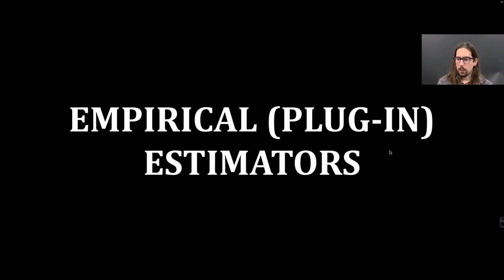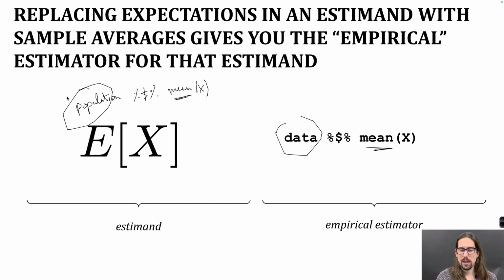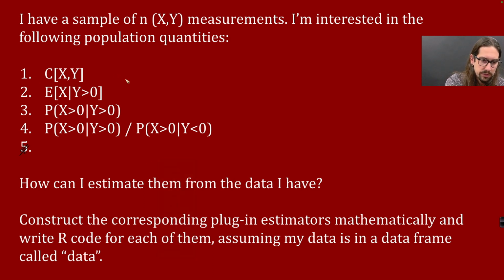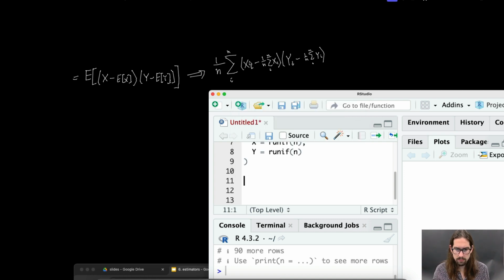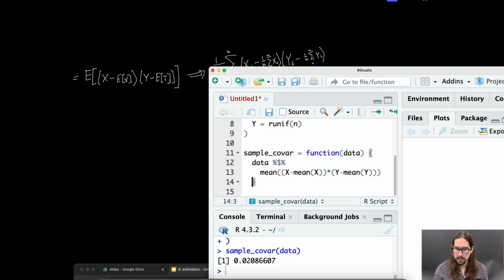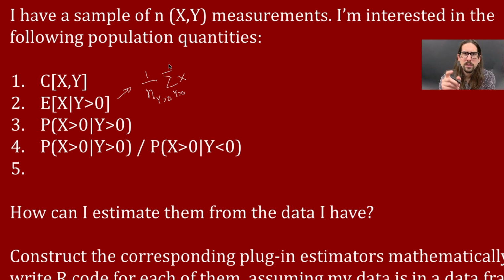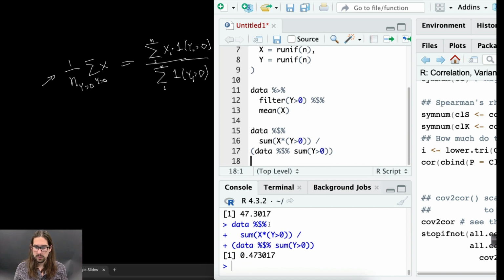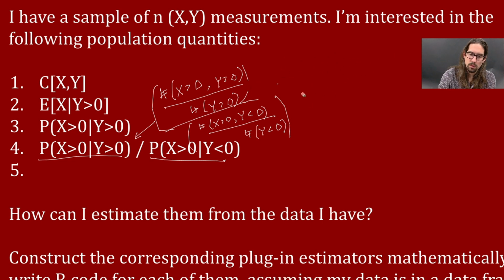Lecture 6.2: empirical (plug-in) estimators